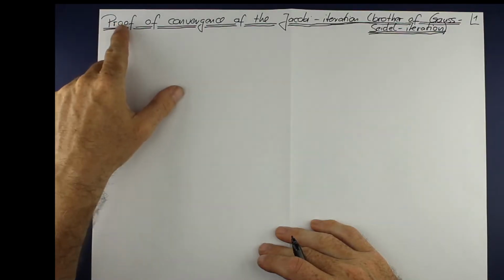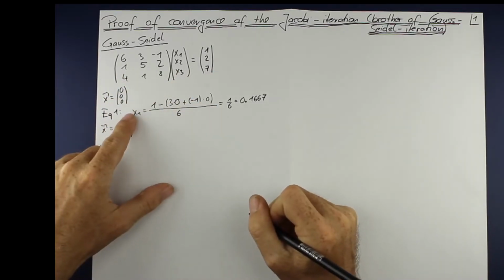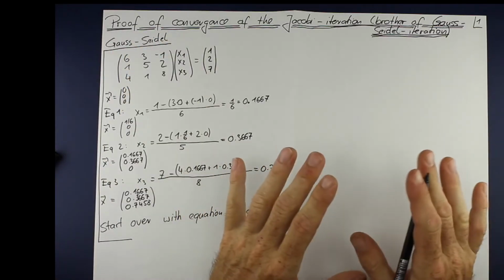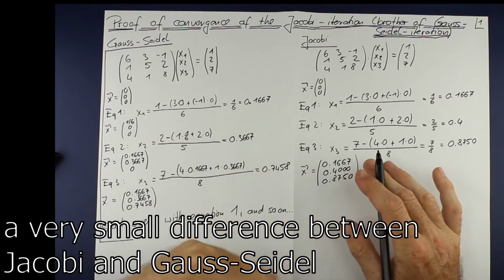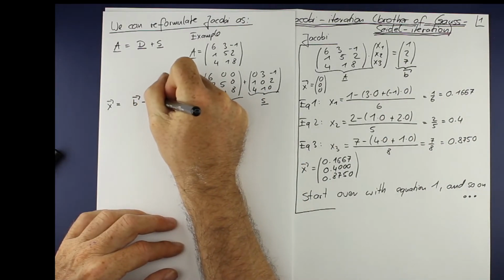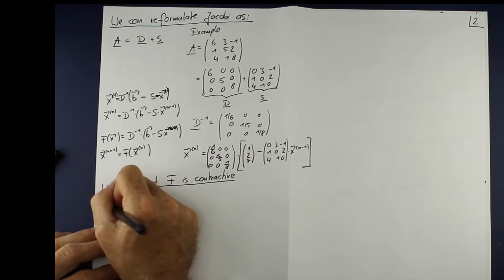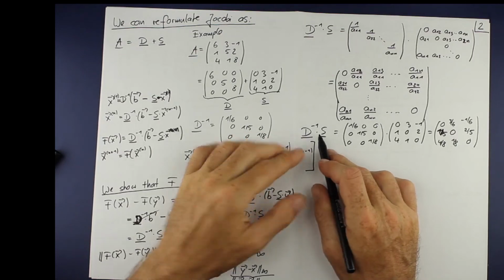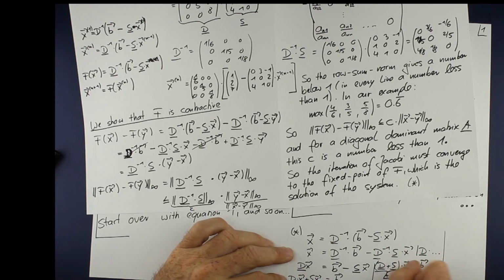Numerics - Chapter 2.4.5 - System of linear equations, Proof of convergence of the Jacobi-Iteration